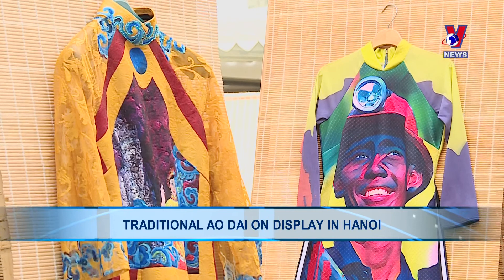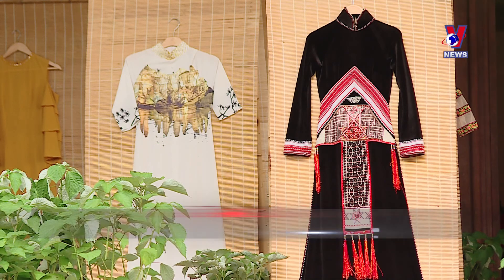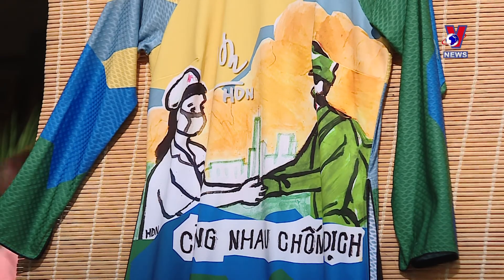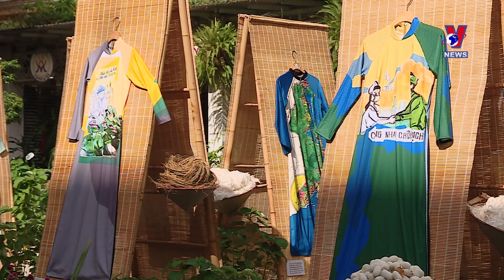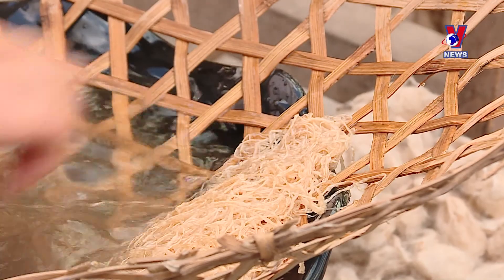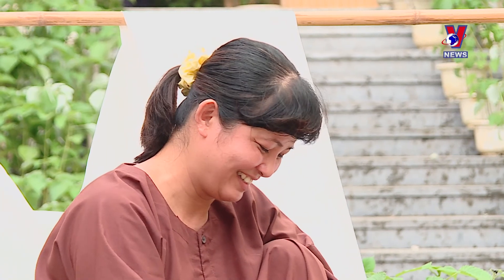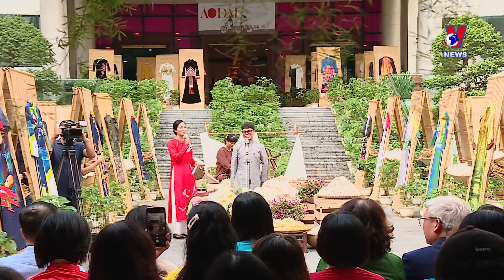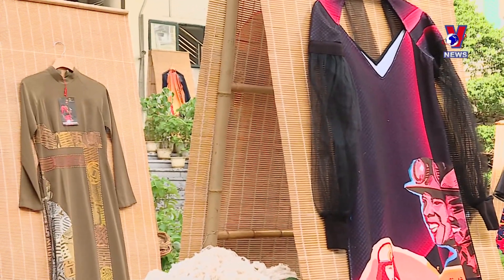Traditional Ao dai on display in Hanoi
An exhibition highlighting 200 sets of Ao dai (traditional long dress) presented by 20 famous Vietnamese and foreign designers are underway at the Vietnam Women’s Museum in Hanoi.